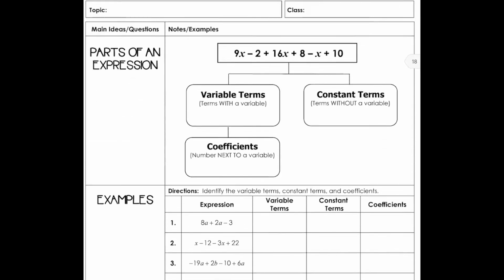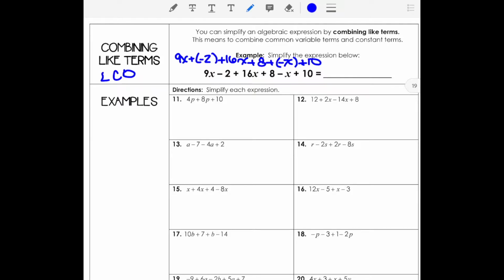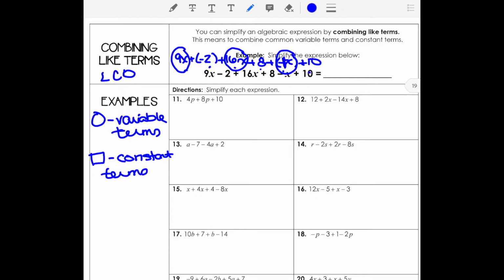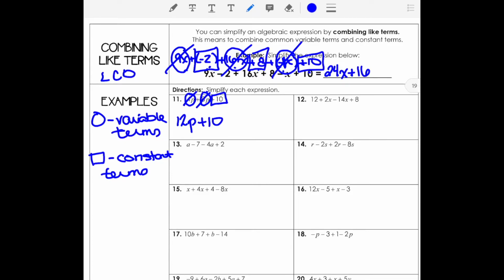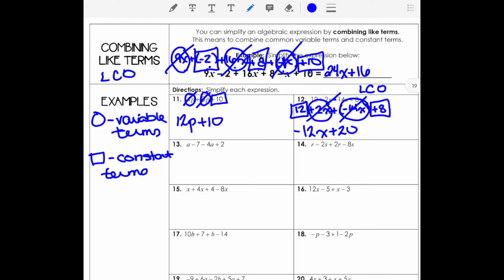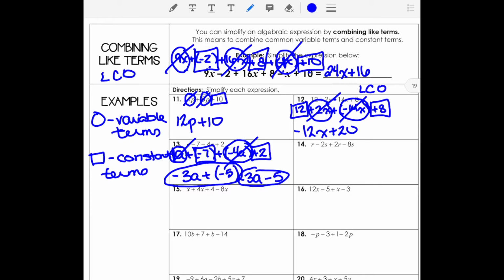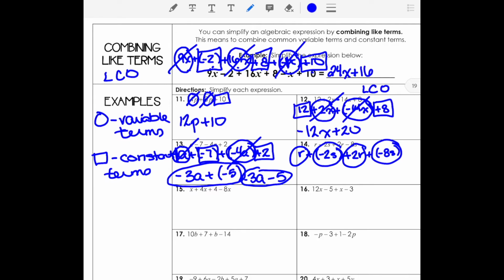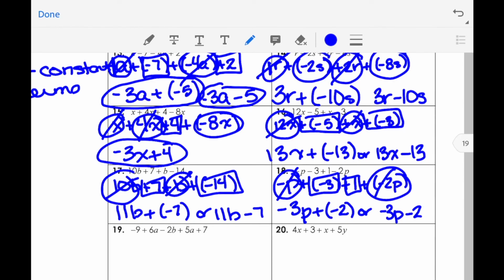Combining Like Terms